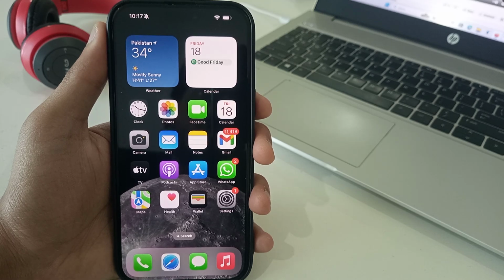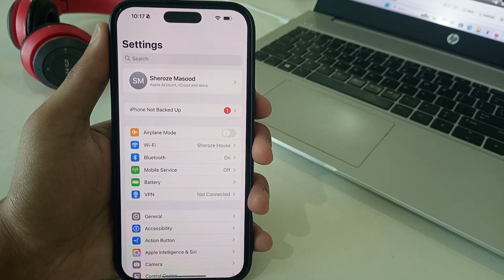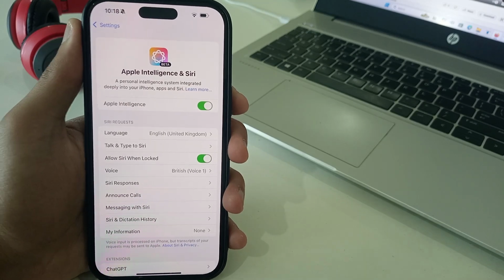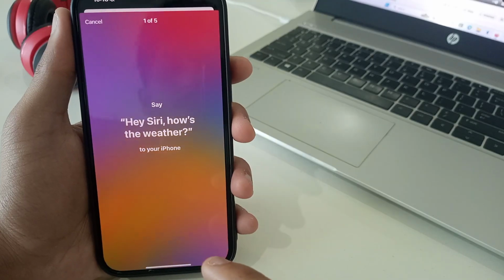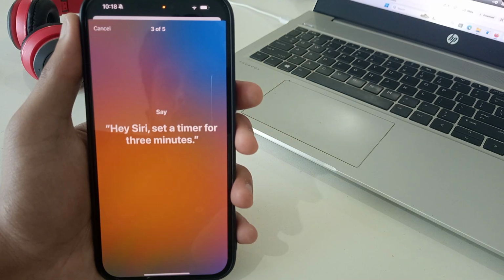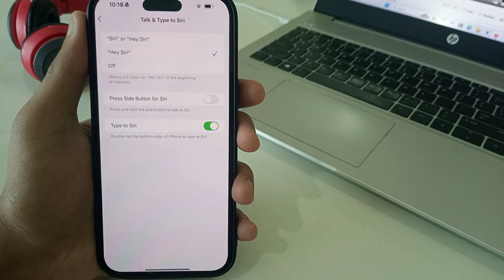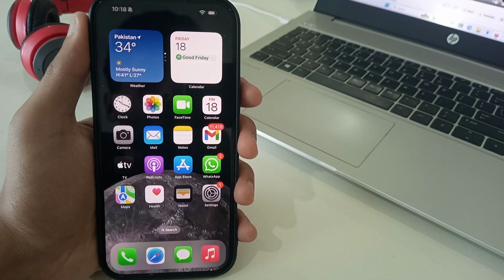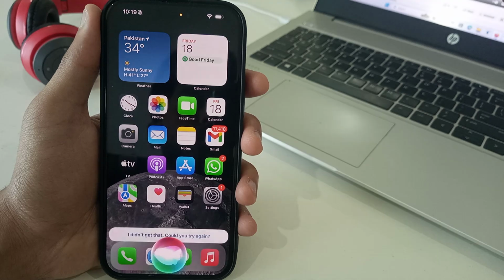How to Turn on Siri on iPhone | How to Turn on Apple AI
🧠 Want to use the new Apple AI features and activate Siri on your iPhone? This quick guide shows you exactly how to turn on Siri and enable Apple Intelligence step by step.

📱 Works on iPhone 15 Pro, iPhone 15 Pro Max, and future models with iOS 18 or later.

🔹 In this video you’ll learn:

    How to turn on Siri (2025 update)

    How to activate Apple Intelligence (Apple AI)

    Siri settings and voice activation tips

    Device compatibility & settings

🚨 Note: Apple Intelligence is only available on supported iPhones with A17 chip or newer.

how to turn on siri,
how to turn on siri on iphone,
enable siri iphone,
apple intelligence,
how to enable apple ai,
ios 18 siri,
apple ai features,
siri update 2025,
iphone ai setup,
ios 18 tips,
iphone 15 pro siri,
apple intelligence iphone,
turn on siri ios 18